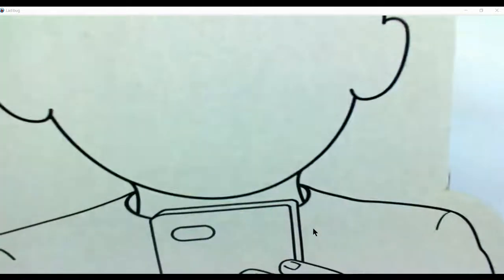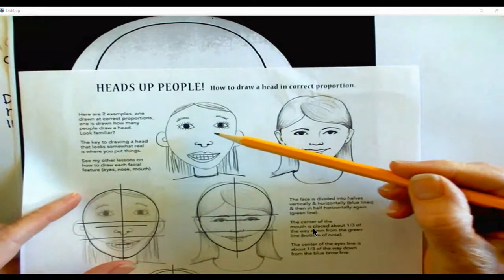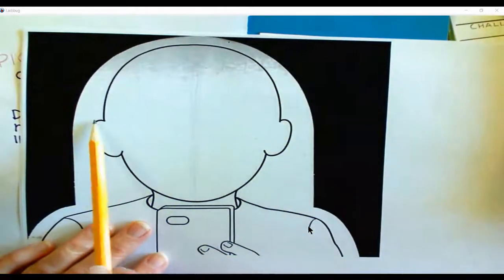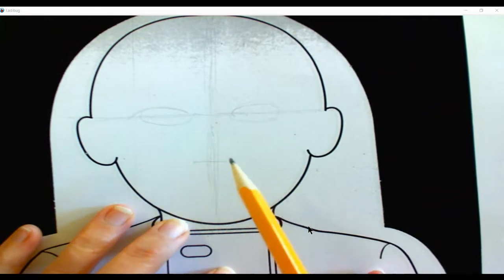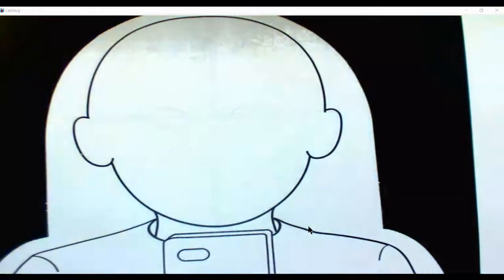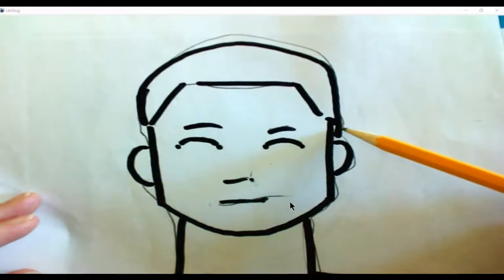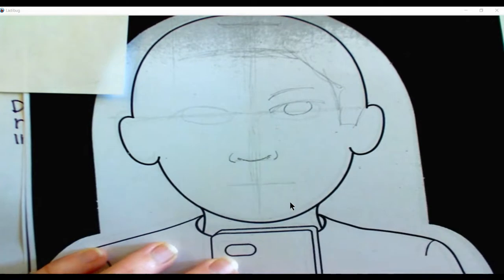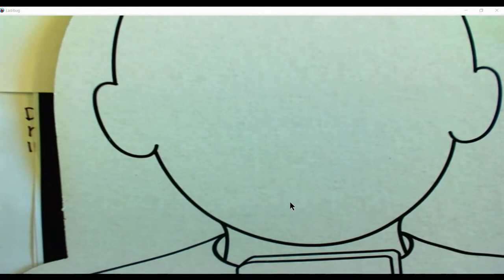Chair Selfie Sep 20, 2021 10:37 AM